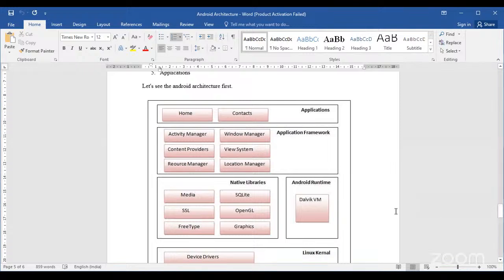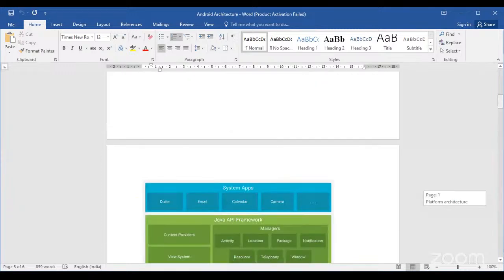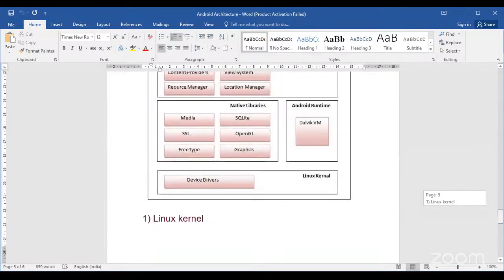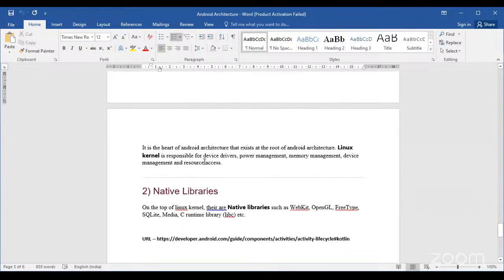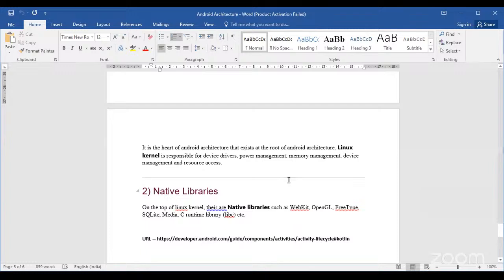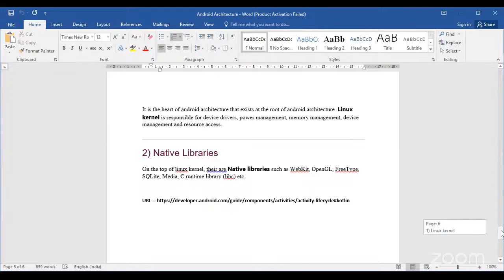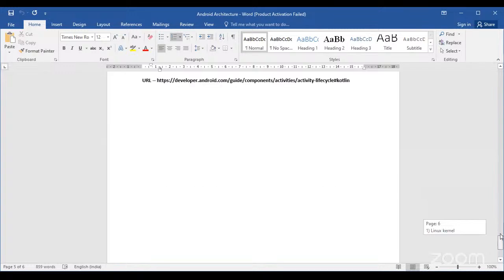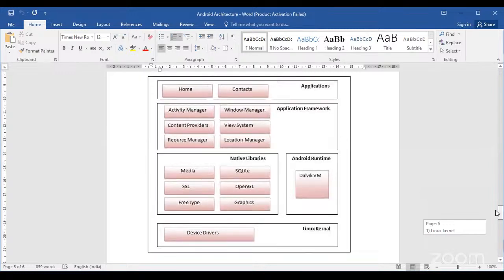Aashish Choudhary's Personal Meeting Room